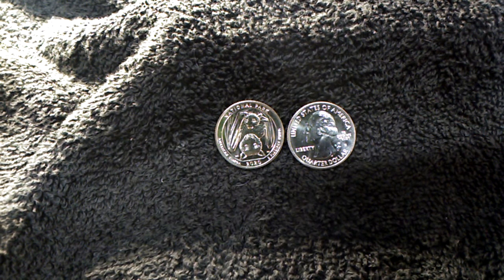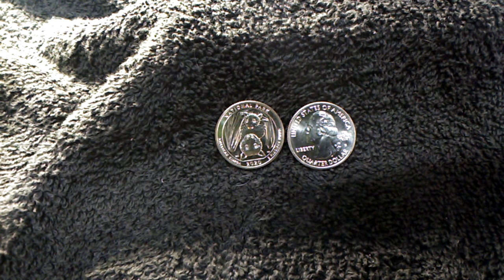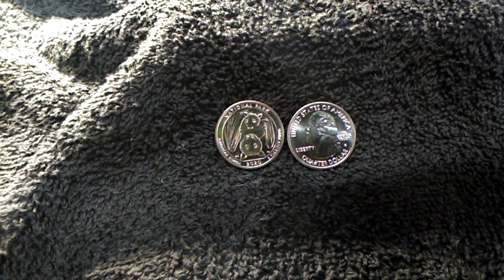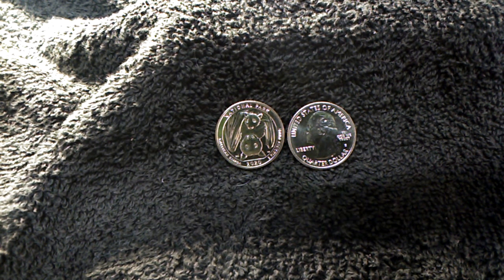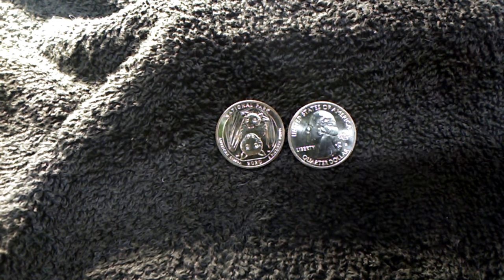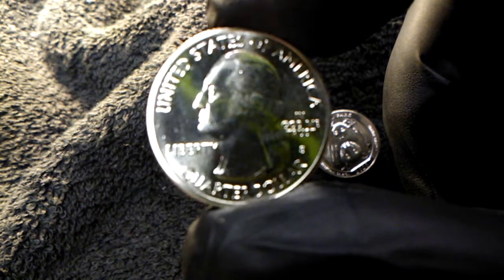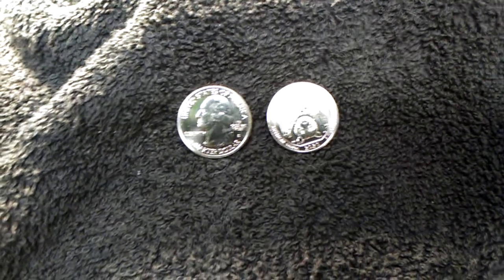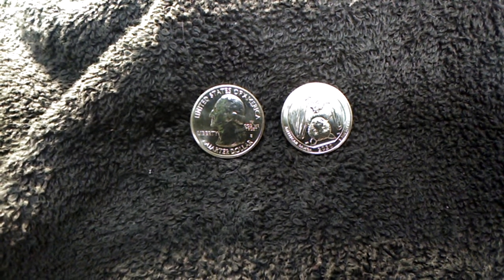2020-S American Samoa "BAT" America the beautiful quarter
These were sent to me by a buddy I trade with.
TINY
Seth, WV
25181